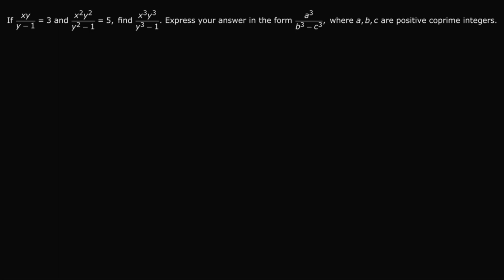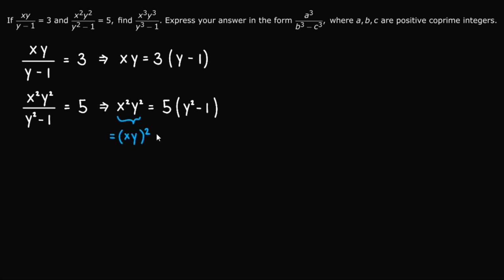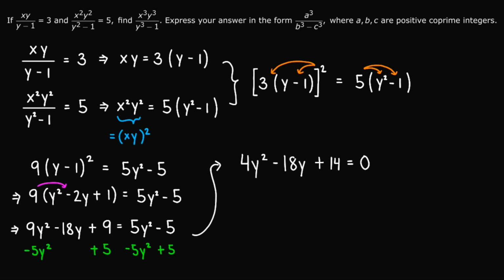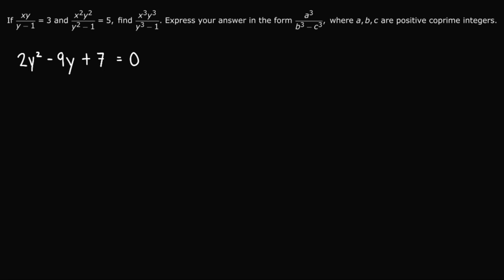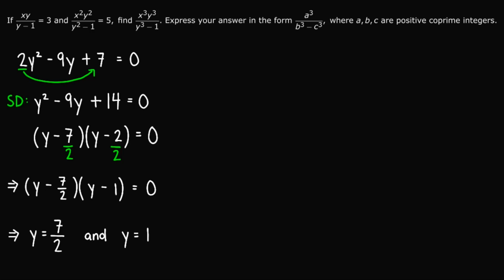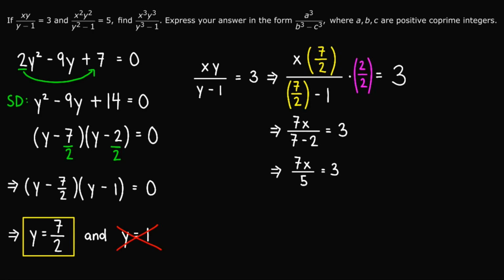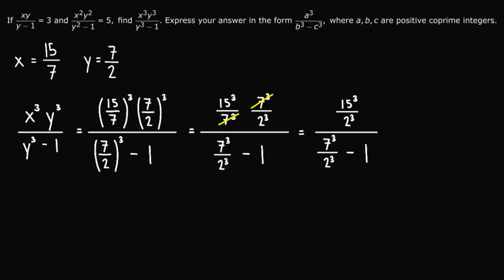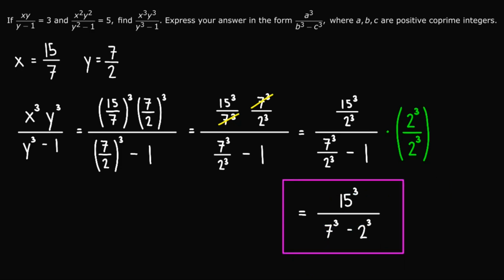Can you find the value of this rational expression? | HOW TO SOLVE | Algebra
Try to express your answer in the form a^3 / (b^3 - c^3), where a,b, and c are positive coprime integers.

Hint: Use the first 2 equations to obtain x and y!💡

TIMESTAMPS ⏱️:
00:00 - Pi Man Says Hi!
00:46 - Solution
10:47 - Pi Man's Final Words